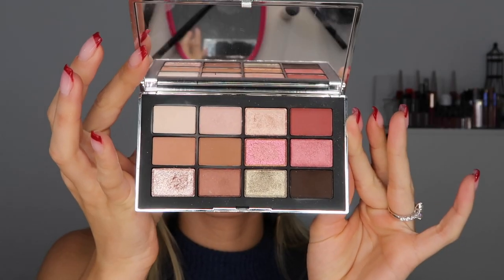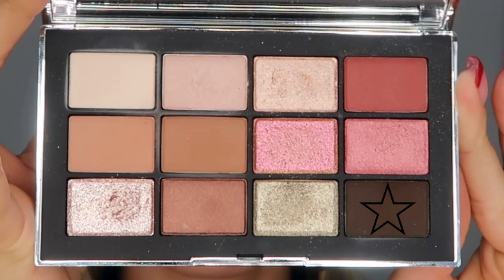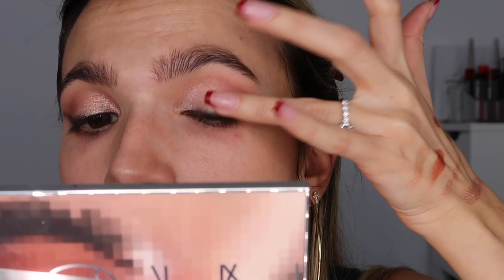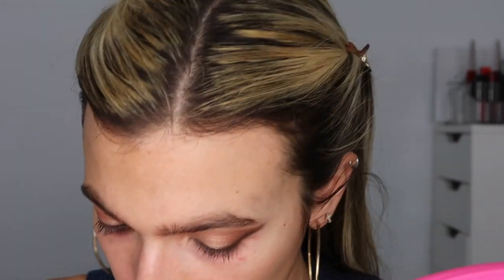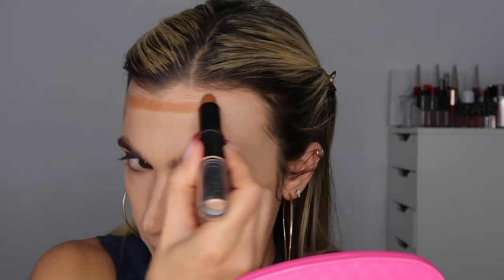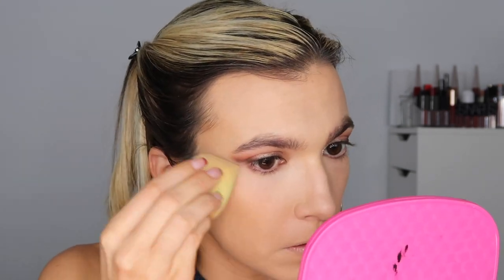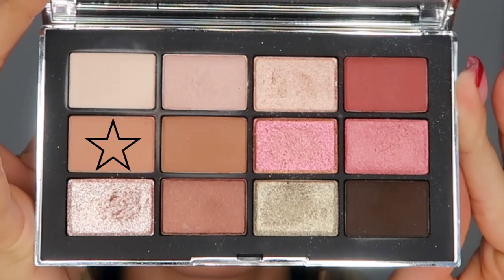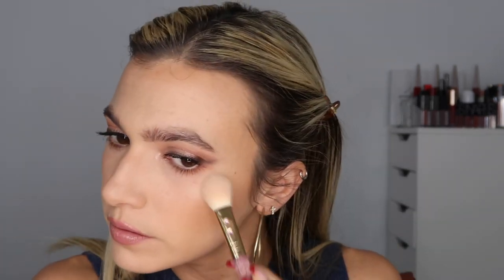THE VERY BEST MAKEUP OF 2019 🙌🏼 | Fortune Finds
Hey Finders! (*watch in 1080p HD)

Happy New Year! I'm currently sitting here with the flu :( but here are my BEST OF THE BEST 2019 beauty favorites! These are all the products I relied on this past year for the perfect face beat ;)

What were some of your favorite beauty products in 2019? LMK in the comments section below!

Products Mentioned ♡

Skincare:
Ponds Dry Skin Cream $5
Belief Moisturizing Eye Bomb $48
NYX Plump It Up Lip Plumper $4.90
Vichy Mineral 89 Serum $20
Drunk Elephant D-Bronzi Anti-Pollution Drops $36
Neutrogena Makeup Remover Wipes $5

Eyebrows:
Glossier Brow Flick 'Brown' $18
Hourglass Arch Brow Gel $34

Eyes:
Nars 'Wanted' Palette $59
Marc Jacobs Highliner Gel Crayon 'Earthquake' $25
Il Makiage Icon Mascara $25
L'Oreal Telescopic Mascara $10

Face:
Kokie Be Bright Illuminating Concealer $8
Tarte Clean Slate Primer $39
Yensa Tone Up Primer Essential Glow $35
Nars Radiant Longwear Foundation $49
Morphe Continuous Setting Spray $16
Ardell Glamtouring Contour Stick $13
Hourglass Veil Translucent Setting Powder $46
Laura Mercier Translucent Setting Powder
BH Cosmetics Brilliance Bronzer 'Golden Gal' $10
Anastasia Beverly Hills 'Amrezy' Highlighter - discontinued

Lips:
Kokie Retractable Lip Liner 'Dusty Rose' $7
Maybelline 'Blushing Beige' Lipstick $8
Estate Lip Icing 'Drip' $10

Tools:
Amazon Lip Brush Set $10
Eco Tools Sponge Set $10
IT Cosmetics Complexion Perfection Brush $48